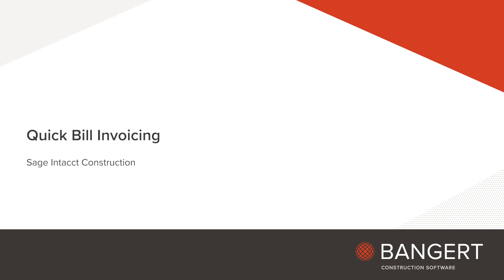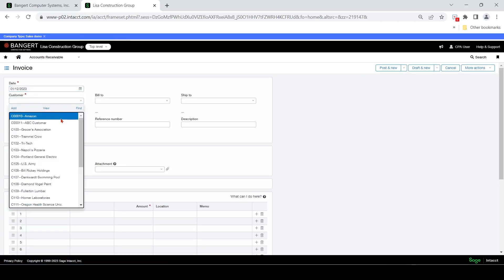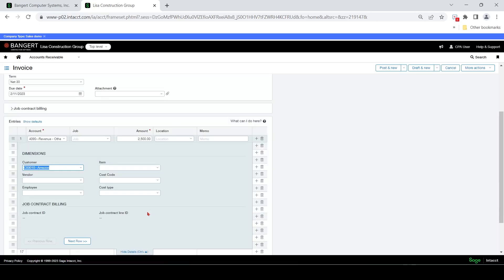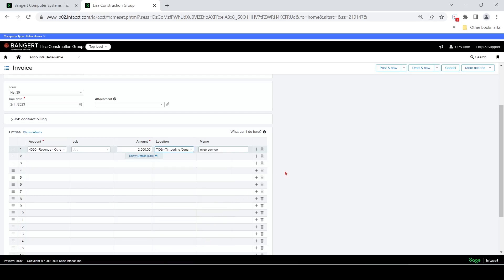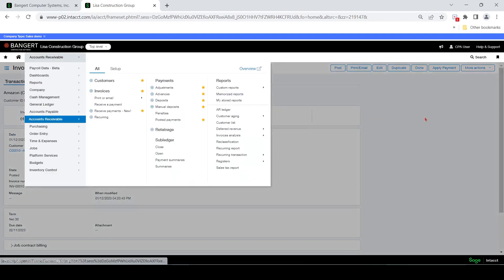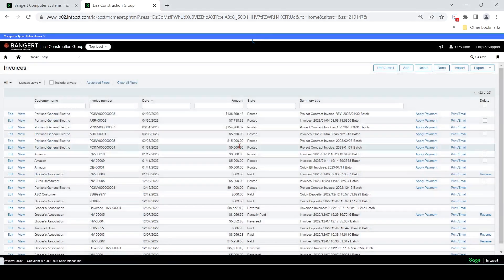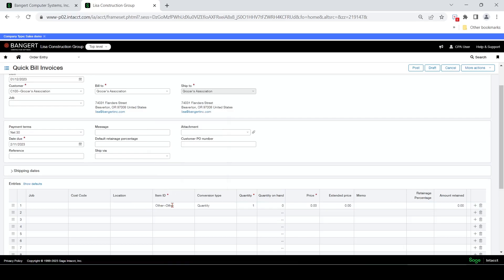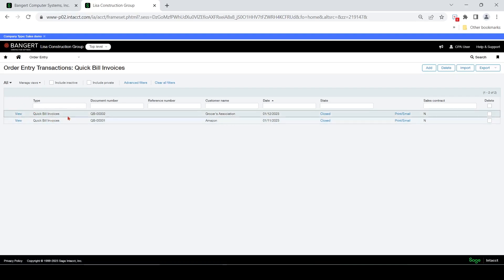How to Create a Quick Bill Invoice in Sage Intacct Construction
In this video, learn how to create a quick bill invoice in the AR (accounts receivable) module in Sage Intacct Construction.